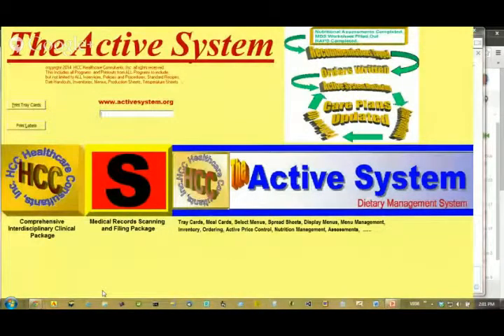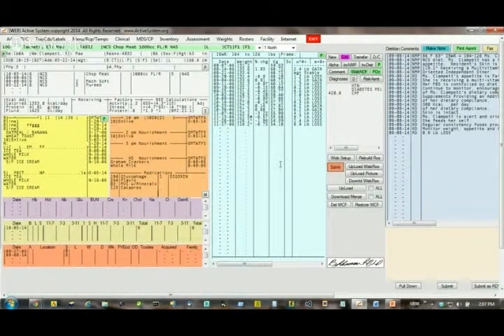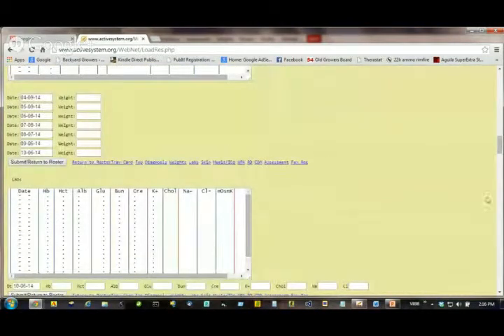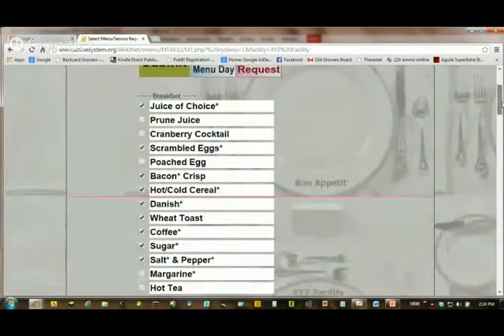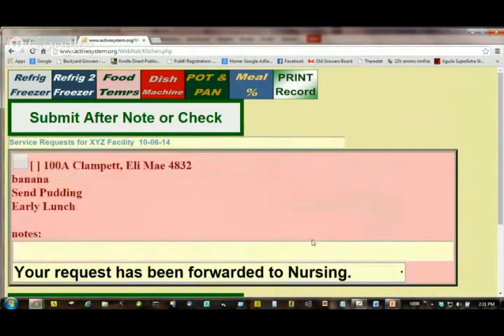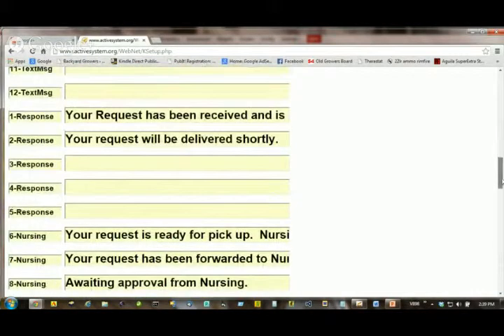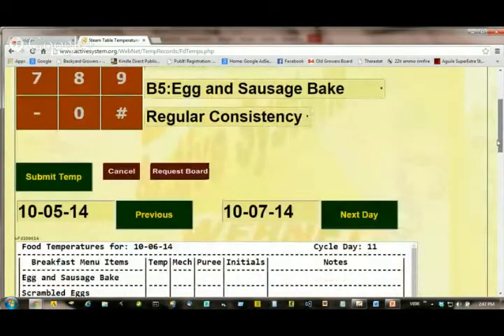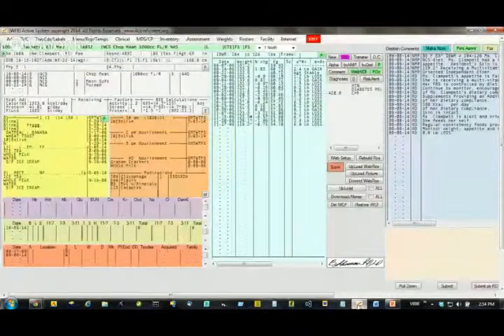Culture Change Webinar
Detailed Instruction on how to use the Active System to implement a complete Culture Change Program in your facility.  Once implemented, it takes very little staff effort to maintain and continuously provide a higher level of service to each individual resident, and to empower the family members to participate in the daily care of their loved one.